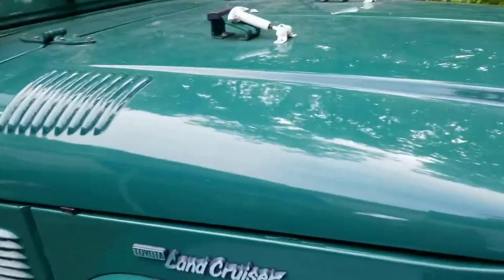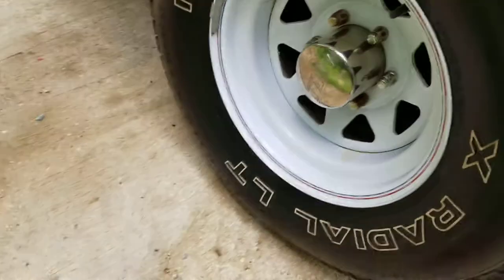M cousin 1978 Toyota landcrusier